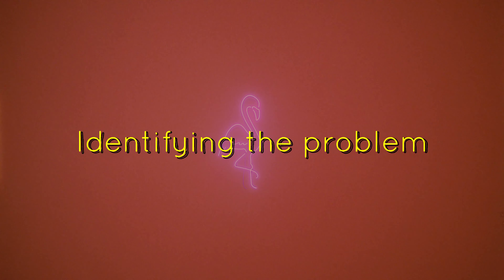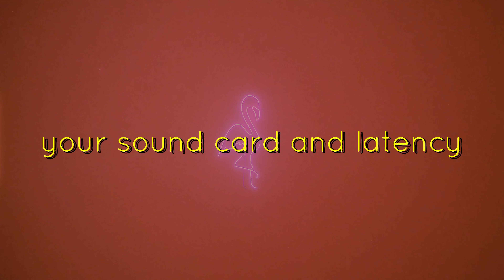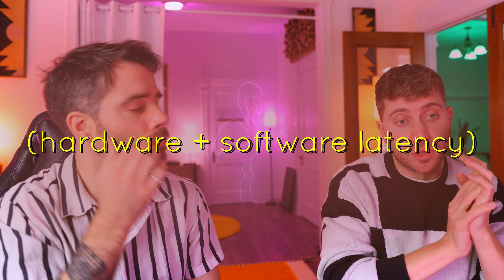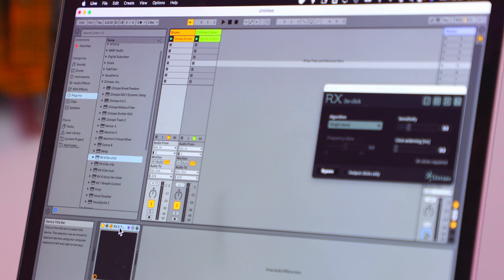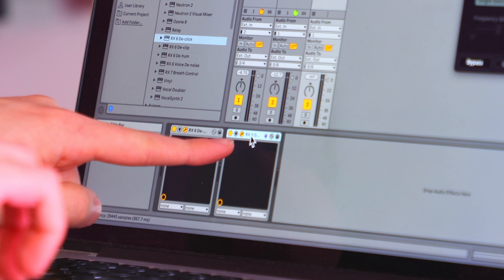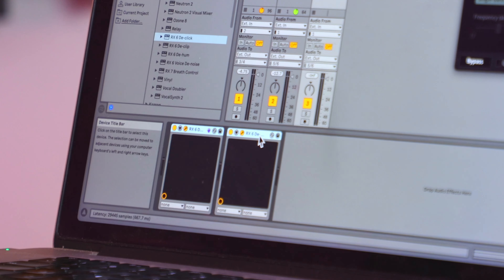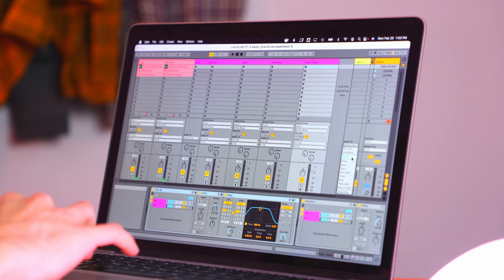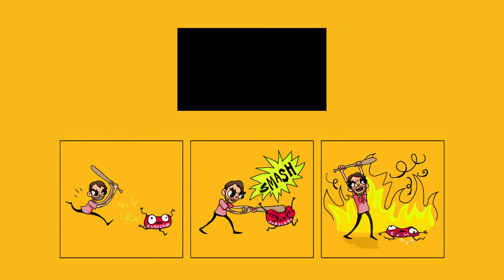All about Dealing with Latency in Ableton Live // Deep Dive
0:00 Hello
0:25 Identifying the problem
1:49 Your sound card and Latency
2:52 Buffer size
4:00 Plug in latency
10:03 Use DistroKid to distribute your music
11:06 How your latency can accumulate
13:43 Hardware vs software FX // Hybrid FX
15:00 Feedback loops + latency